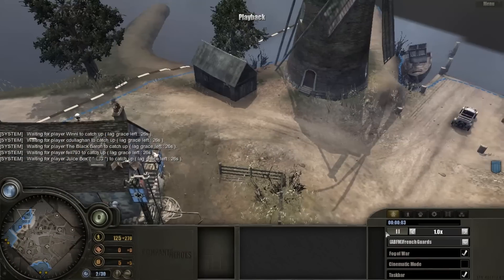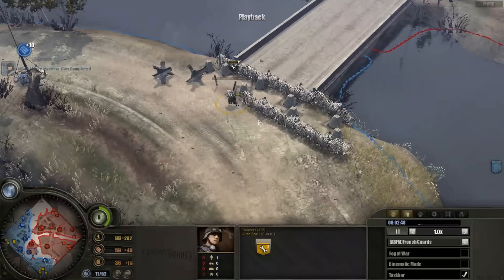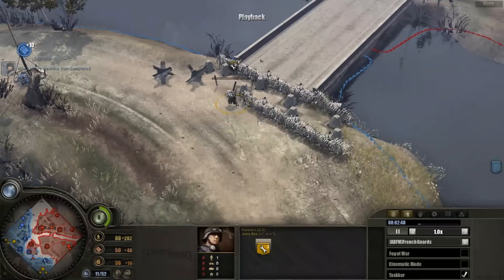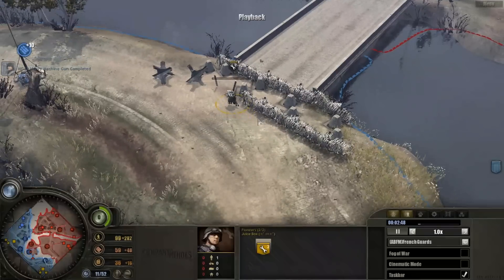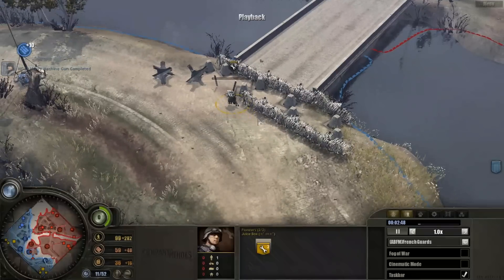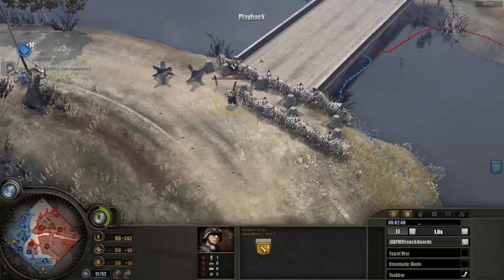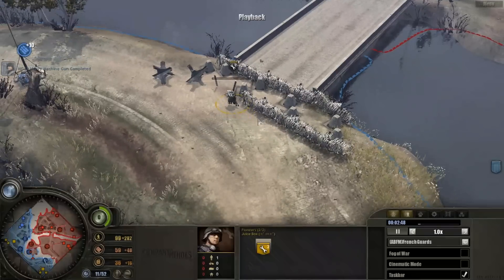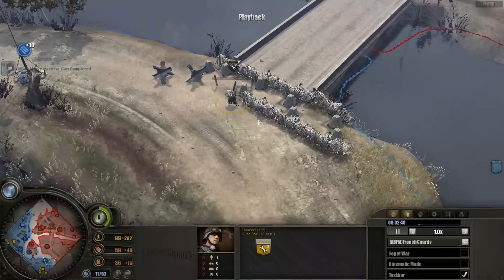Company of Heroes Online Gameplay 3 HD 3vs3